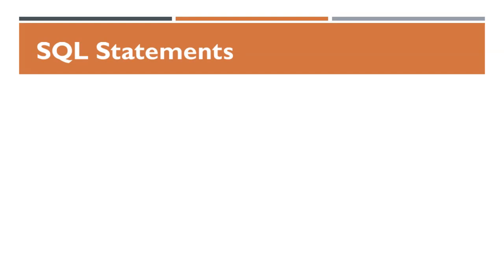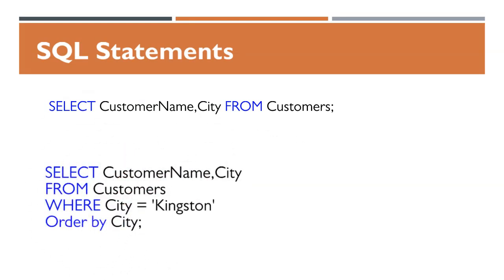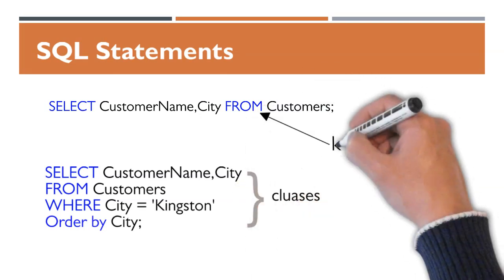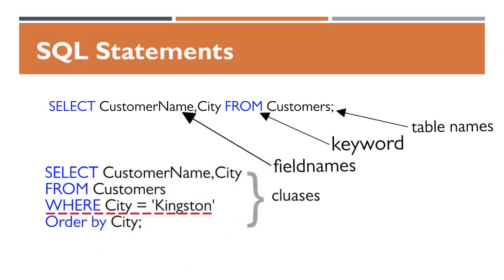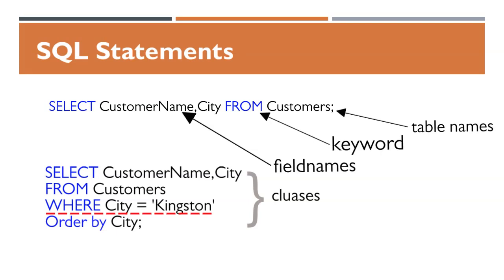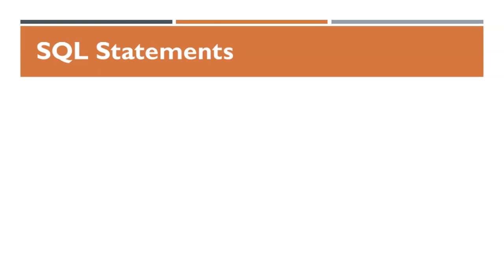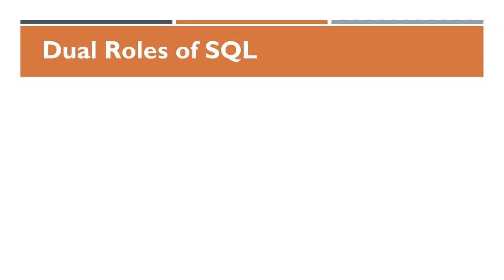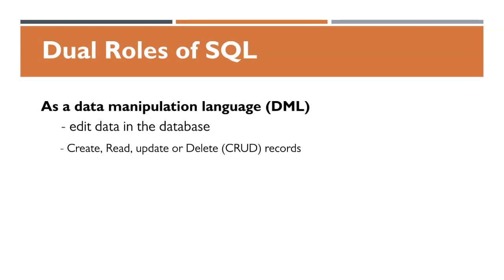What is SQL?